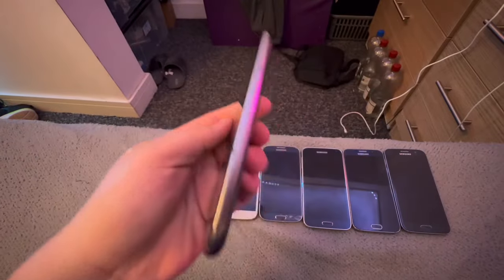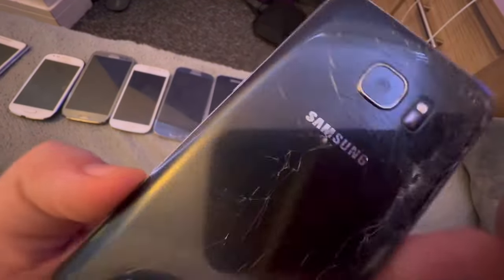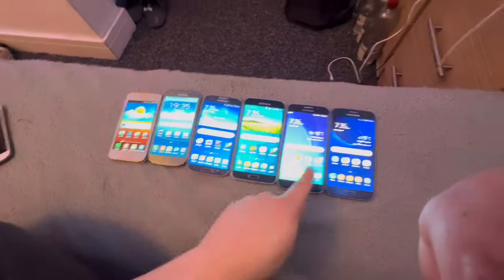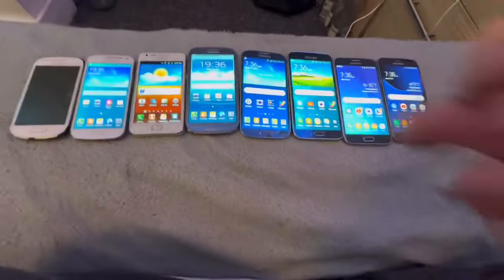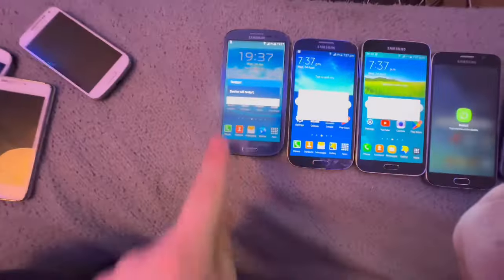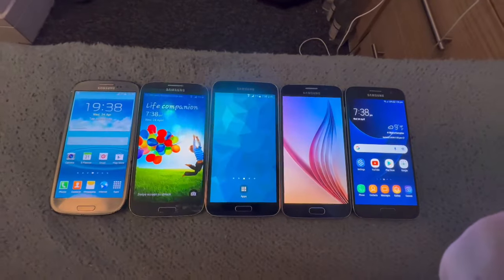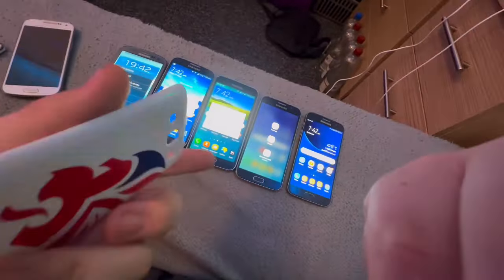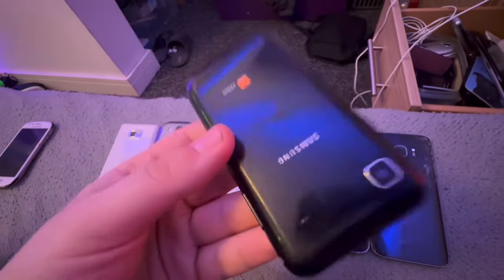Samsung Galaxy S2 S3 S4 S5 S6 S7